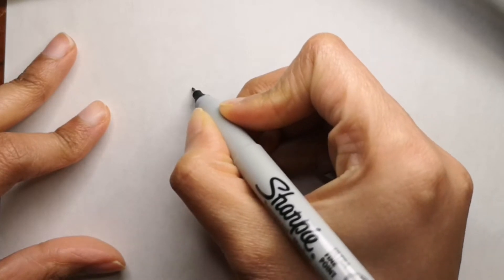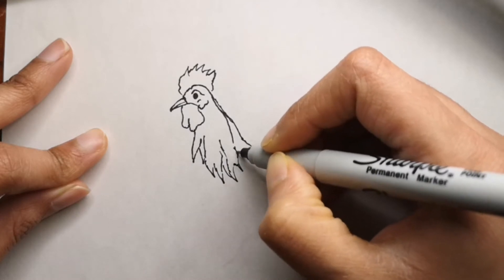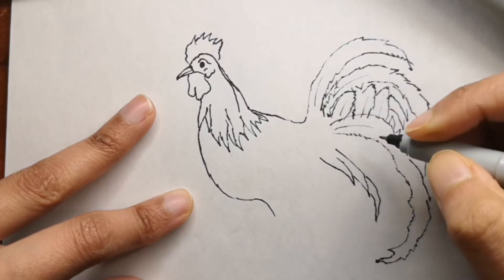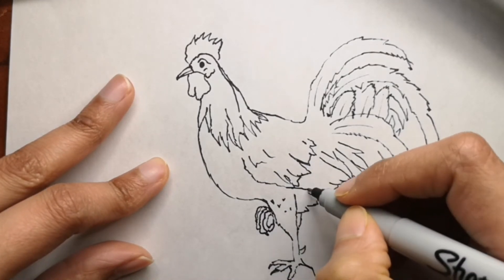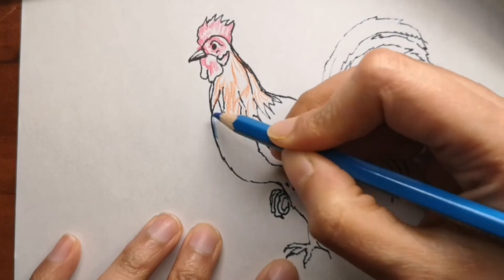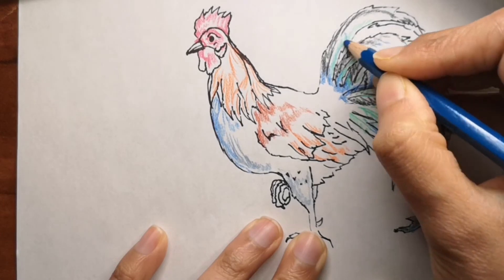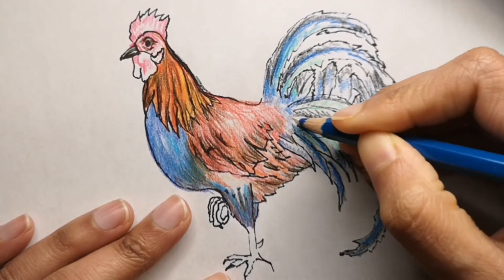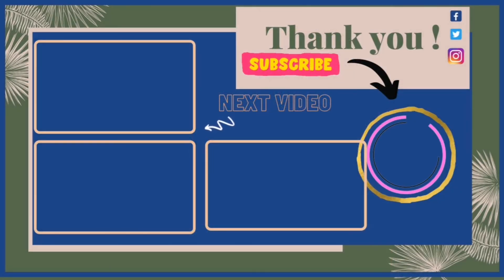How To Draw A Rooster Step By Step For Beginners | Learn To Draw An Easy Rooster | Easy Bird Drawing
**Cando PRODUCTS STORE** Designed just for you:
Redbubble:

Animal Coloring Book for Kids:

How to draw A Rooster step by step beginner guide
Easy Rooster drawing narrated step by step
Easy way to learn how to draw A Rooster
How to draw a Rooster step by step for beginners
Rooster coloring and drawing with easy spoken instructions
Learn How to Draw a Rooster with narrated drawing tutorial
Lets draw a Rooster step by step
Easy Drawings